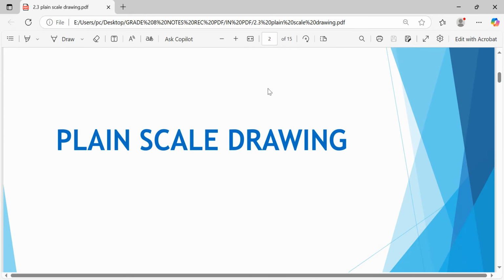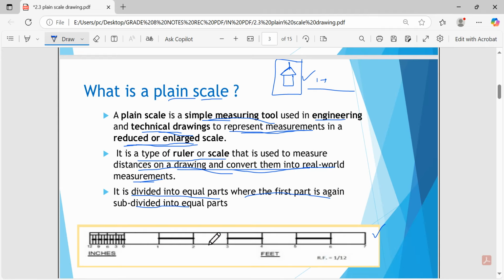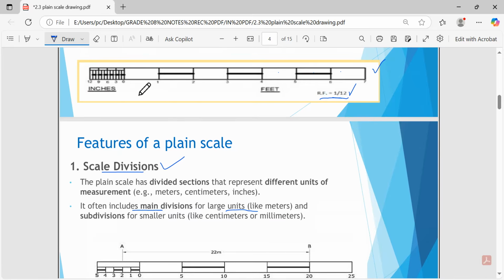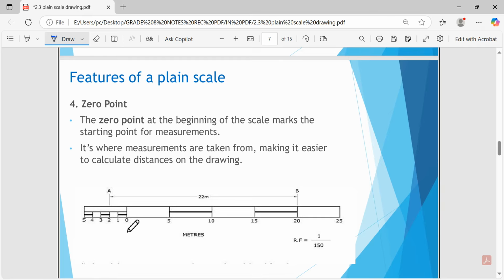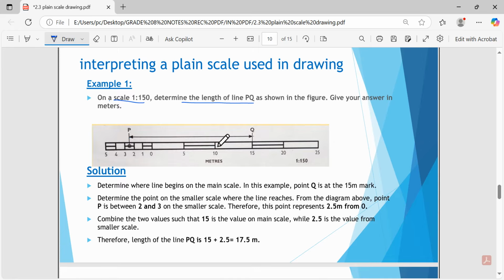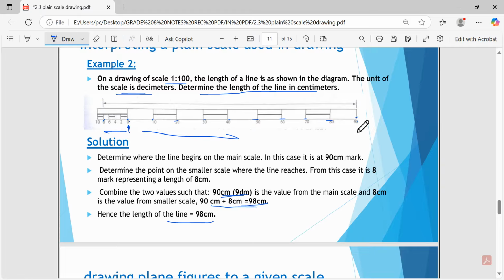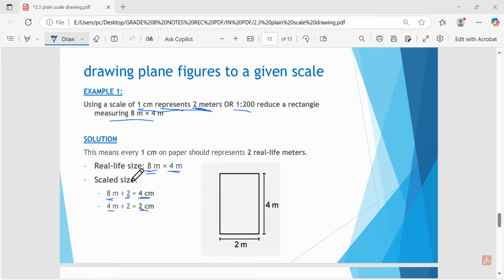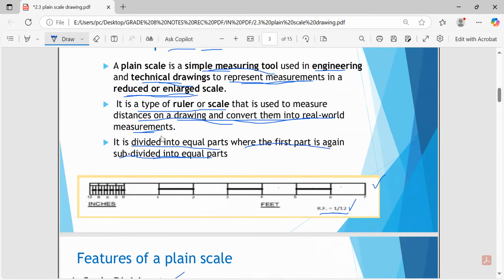Lesson 5: Plain scale drawing (GRADE 8 RATIONALISED NOTES)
Learn how to draw, interpret and work with plain scales